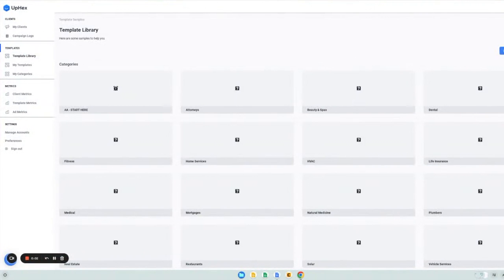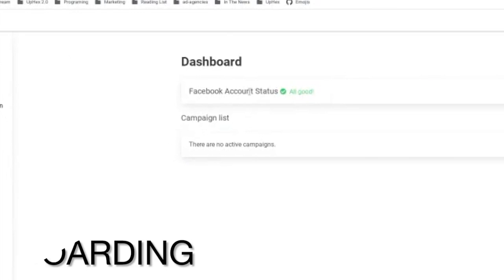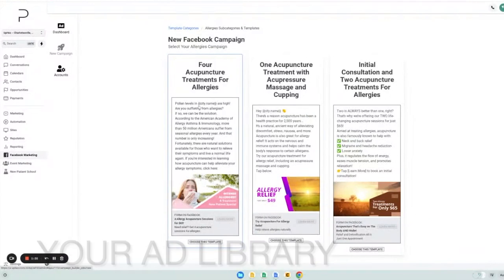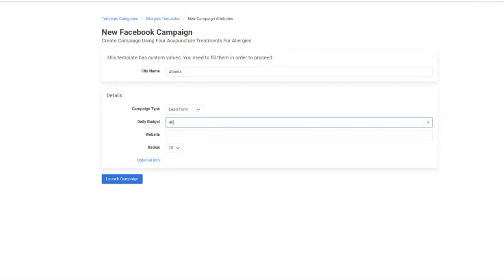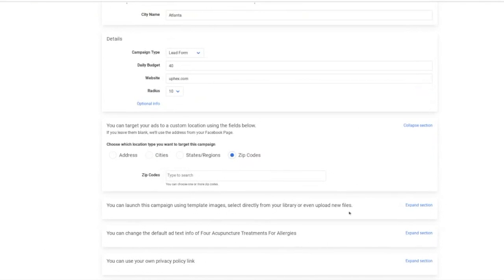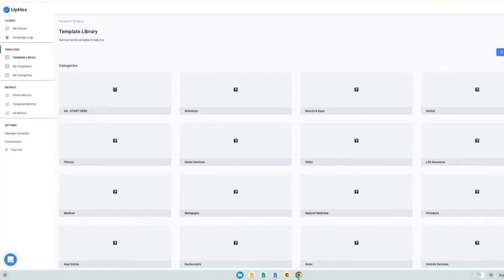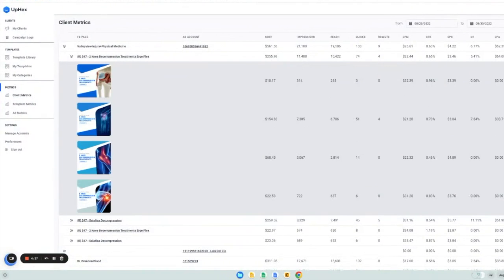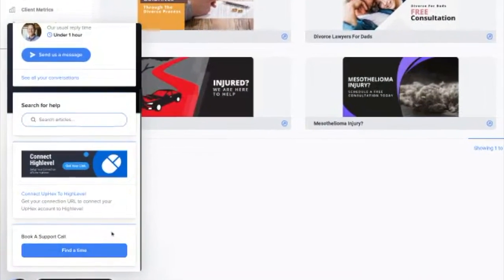Step-by-Step: How to Install, Setup, & Use UpHex in GHL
To provide a brief overview on how to setup and install UpHex into your HighLevel SaaS account please watch this short video.

We'll provide a more expansive walkthrough in the near future.

Here's some helpful links and free resources:

To learn more about how UpHex works directly from GHL, go

Interested in HighLevel?

Want to learn how to run lead generation campaigns like a pro?

Hit us up at our group to rub shoulders with the best Agencies in the business.